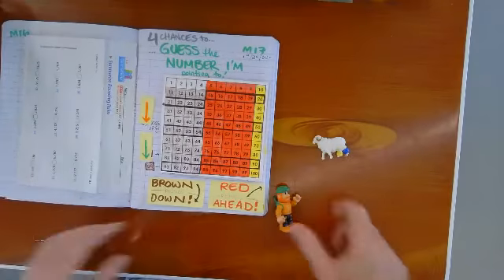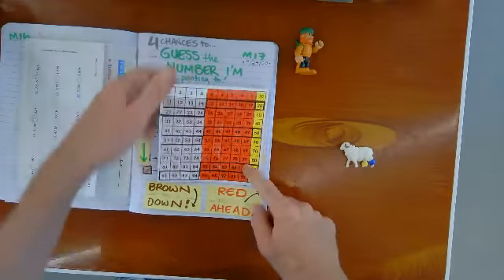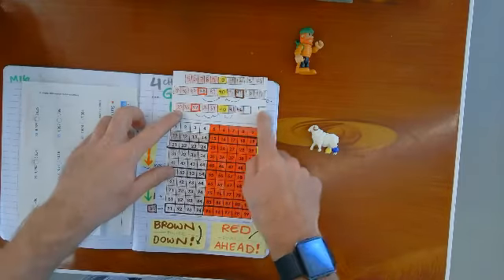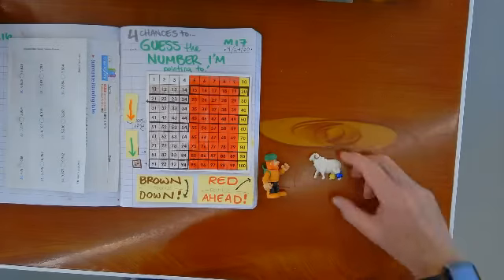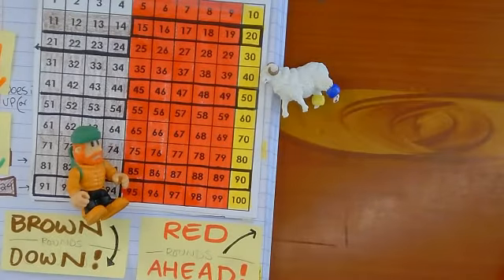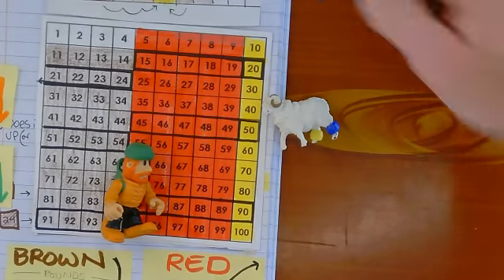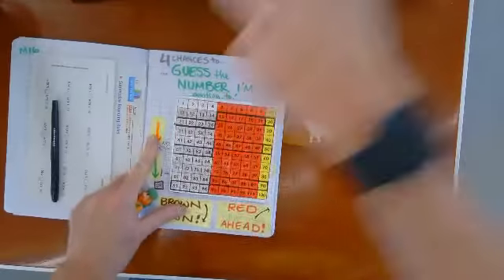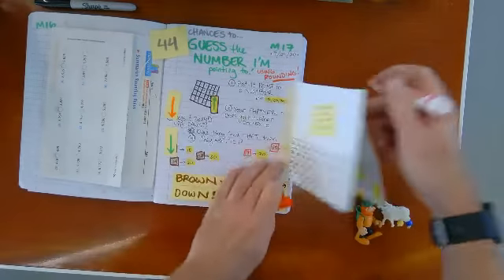MW • Week 05 page M17 Rounding: Guess My Number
This is the "Rounding Game" we introduced this week, using the Math Composition Book page M17.